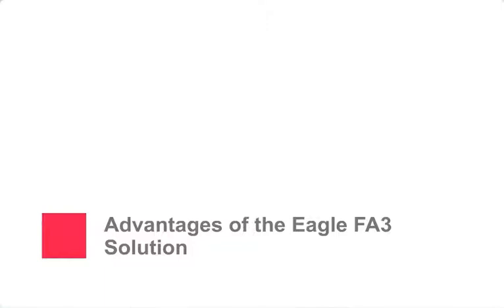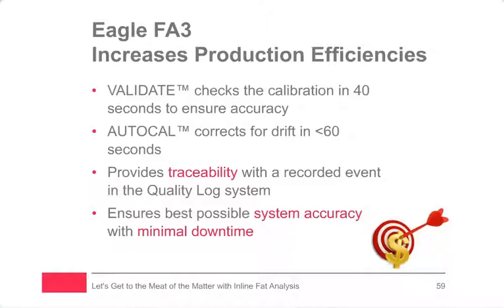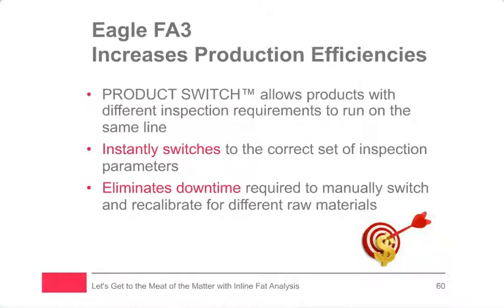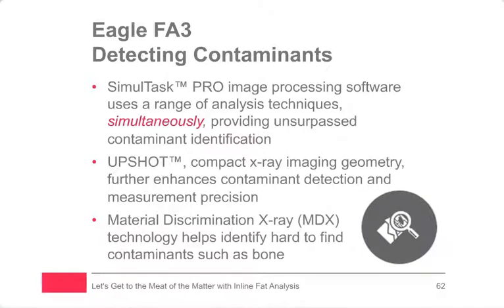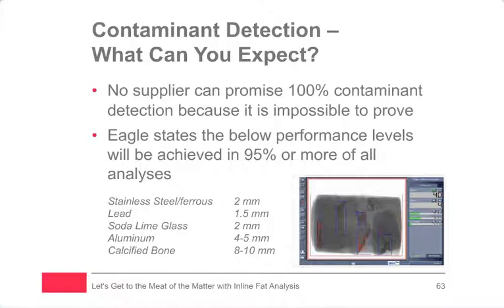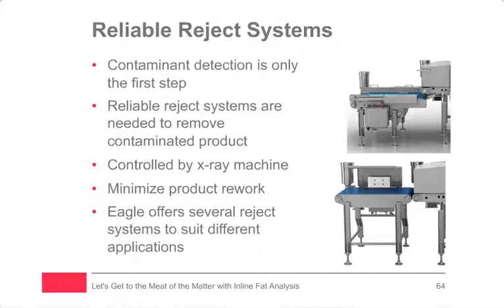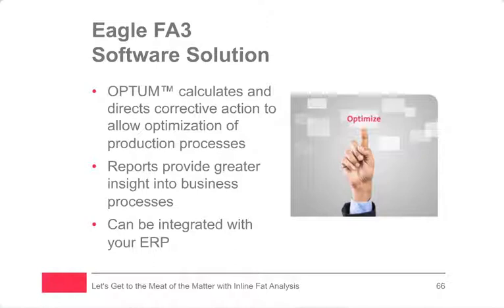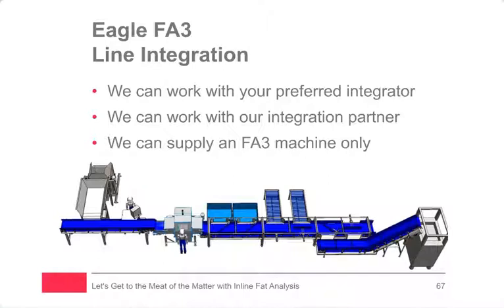The Eagle FA3 Advantage | Webinar | Eagle Product Inspection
Watch this short webinar to learn what sets Eagle's inline fat analysis x-ray equipment, FA3, apart from the competition and why it's truly superior in both build and software.

OR